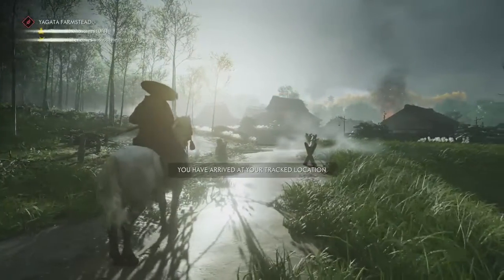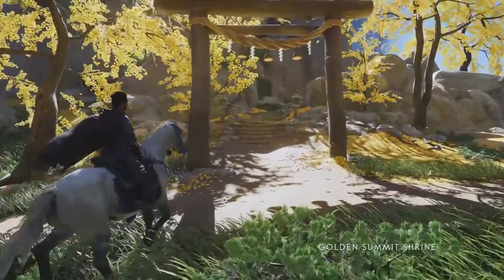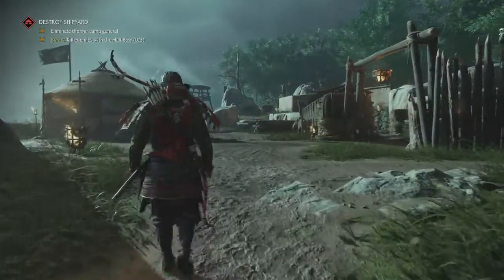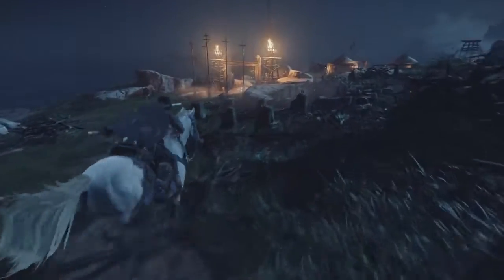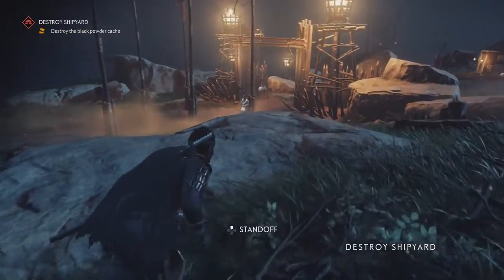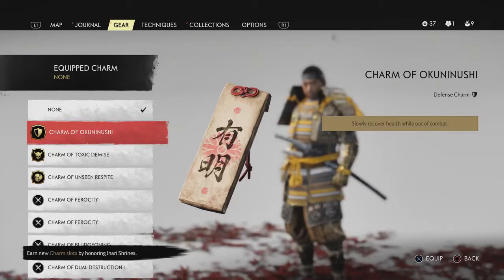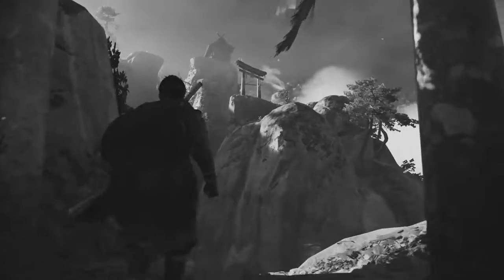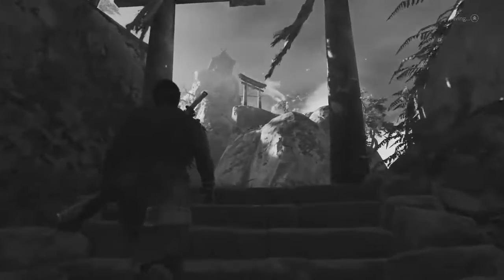Ghost of Tsushima State of Play PS4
Sberbank. Всем привет,приглашаю всех посетить мой канал Игровой стрим" tita107"Не забывайте подписываться.Я гарантирую что мой канал доставит вам удовольствия всем спасибо.

ЦЕЛЬ СБОРА СРЕДСТВ Playstation 5. Большое спасибо за вашу помощь.